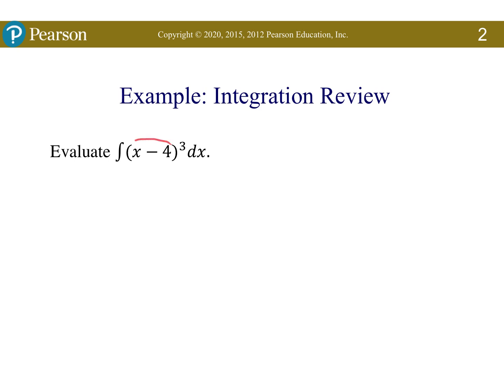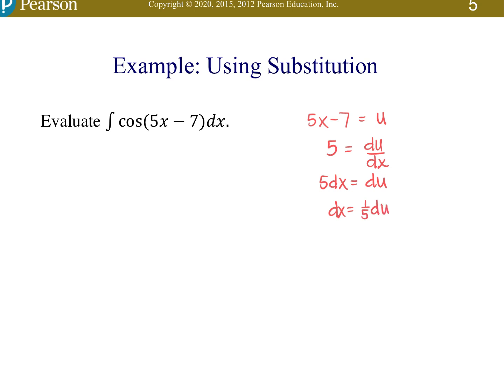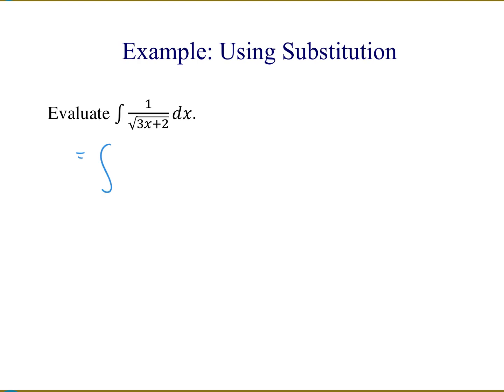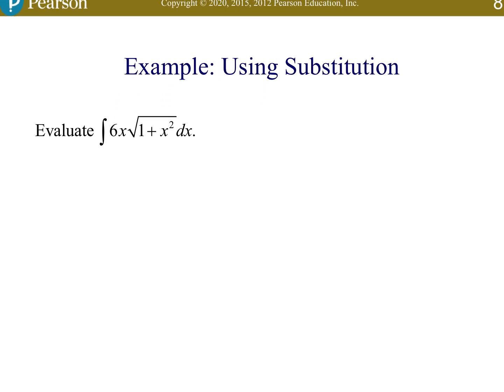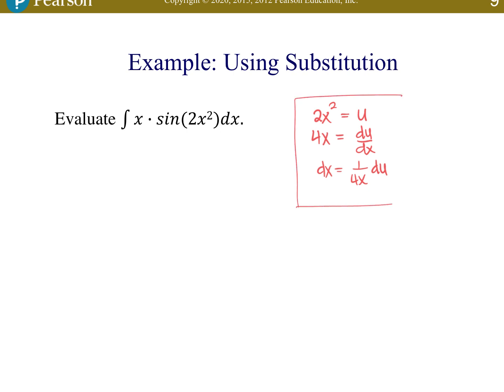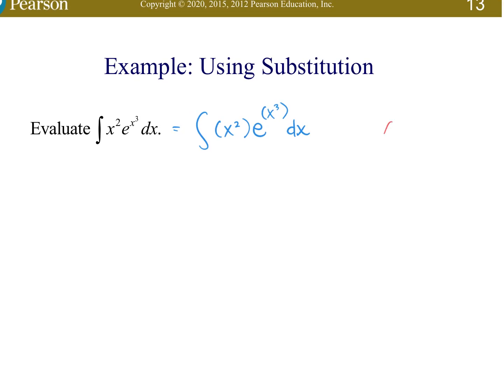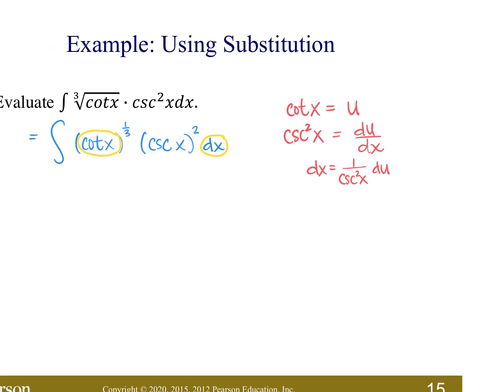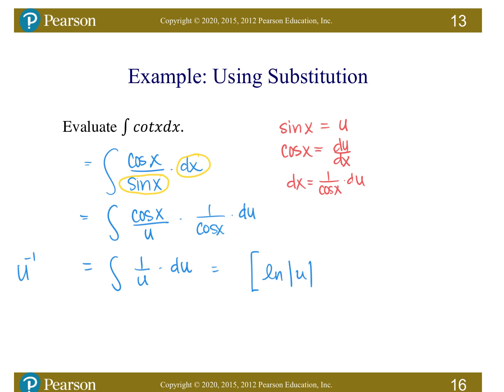AB Calculus 6.2A (25)